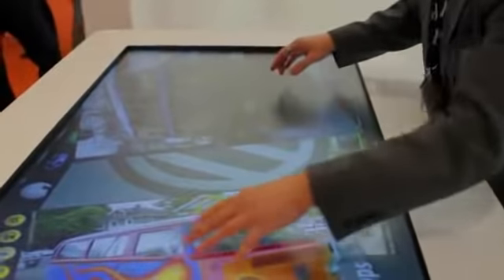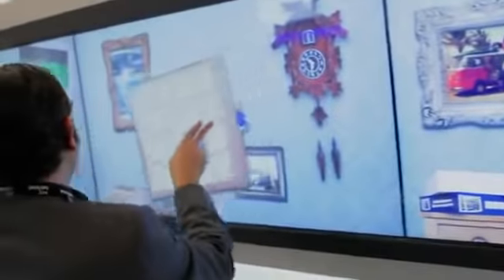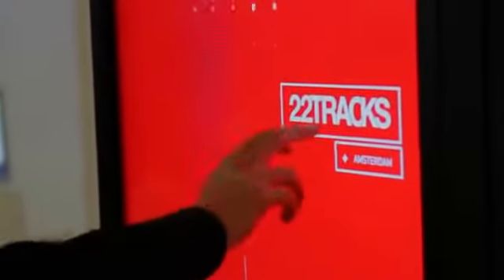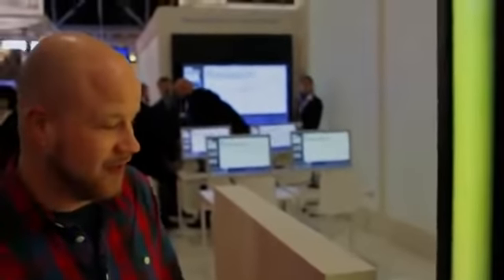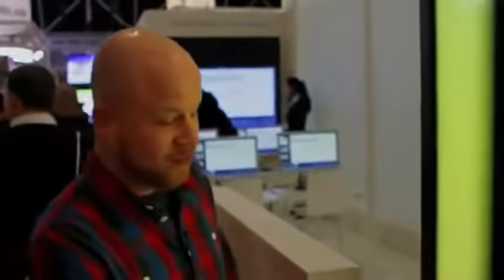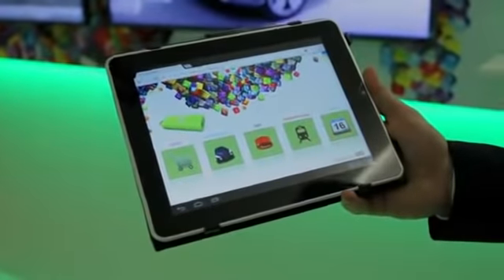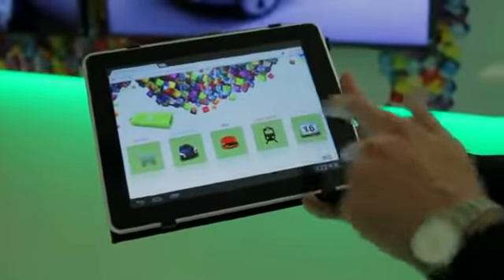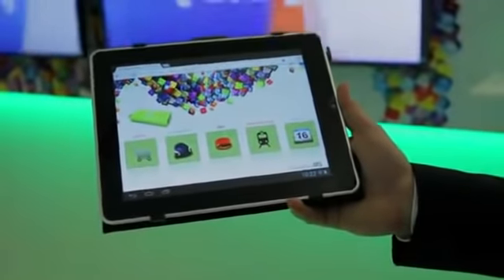DSMA Distribue Philips Moniteur Tactil Mur d'Images Videowall Solutions ISE 2013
accédez aux meilleurs conditions réservées aux professionnels, trouvez votre point de vente ou devenez revendeur...

DSMA s'adresse aux revendeurs installateurs loueurs et professionnels du son pro de l'audio de l'image et de la vidéo

Posté par le Service Documentation Audio Vidéo de la Société DSMA
Docuthèque Audio Vidéo Société DSMA